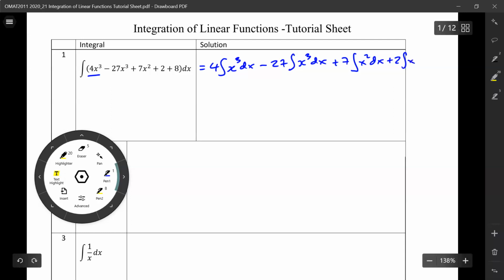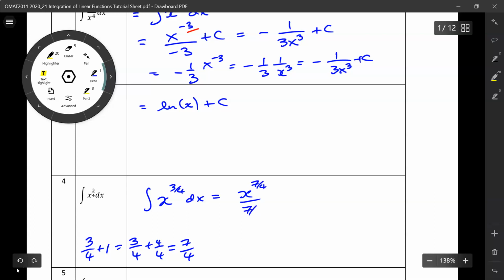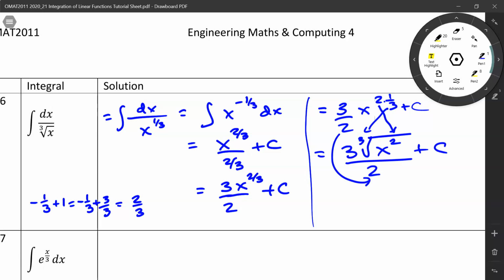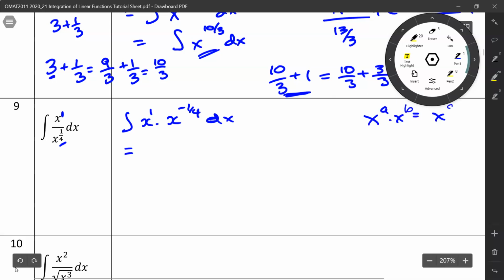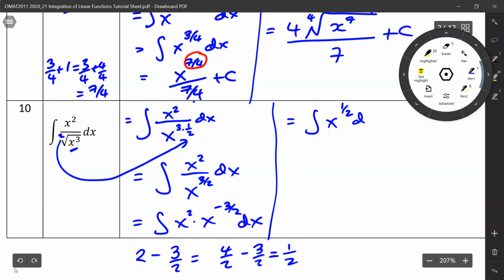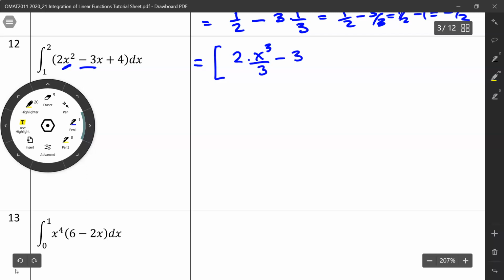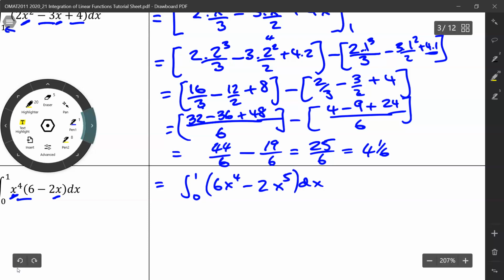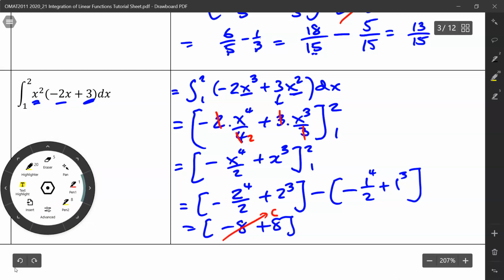OMAT2011 1.1.1 Integration of Standard Functions in Math's Table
Solution of Practice Questions - Qs 1 - 14